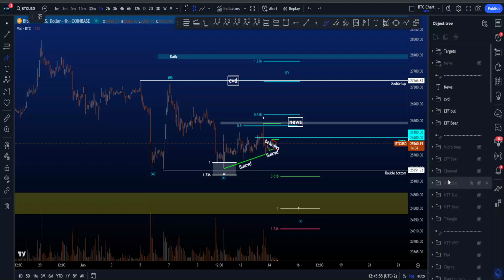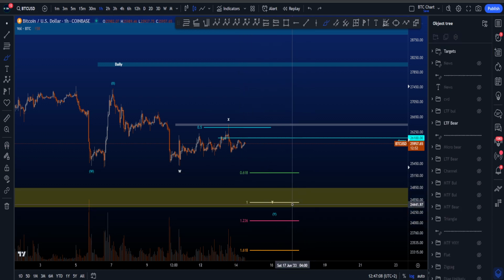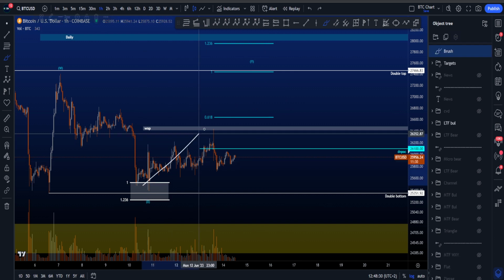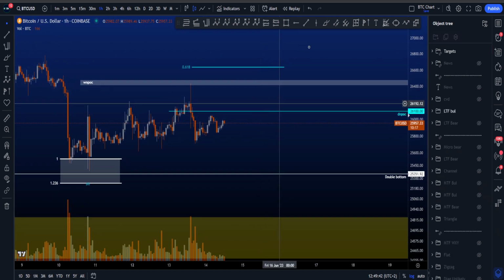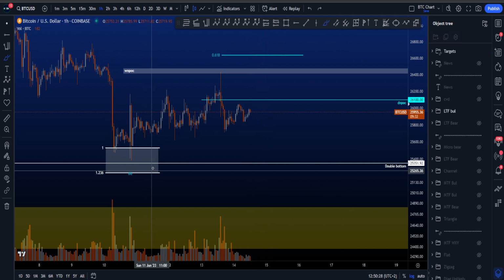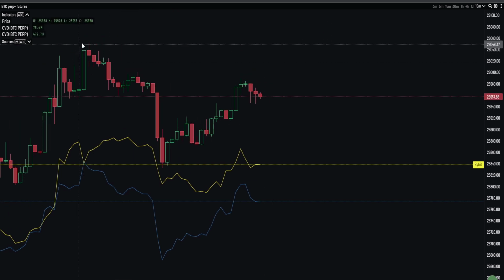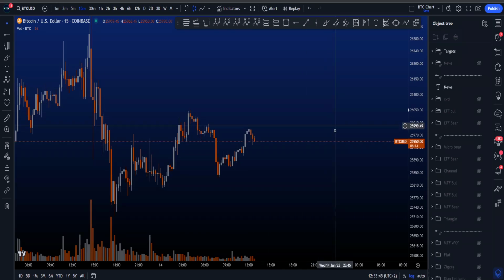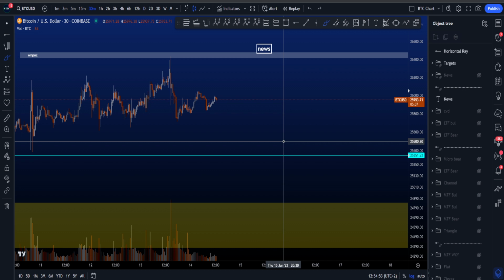Bitcoin Elliott Wave Technical Analysis Today! Bullish & Bearish Price Prediction BTC & News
▶ TIMESTAMPS
0:00 LTF Bearish Scenario (same)
1:32 LTF Bullish Scenario (update)
5:04 CVD Divergences (update)
7:29 News
7:50 Final thoughts